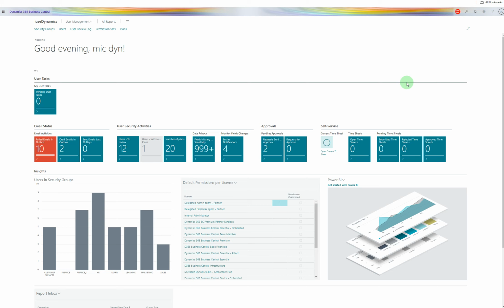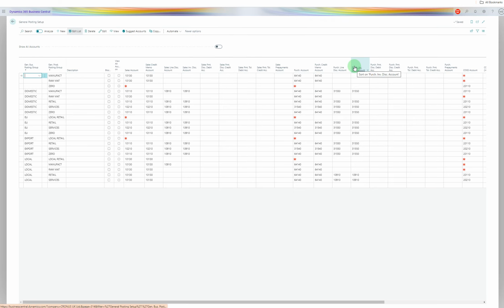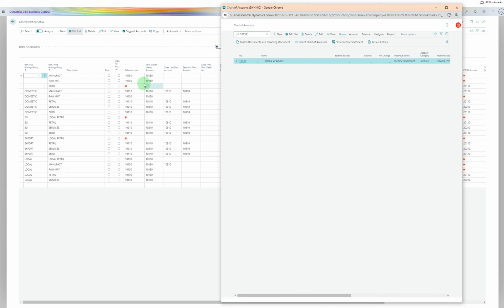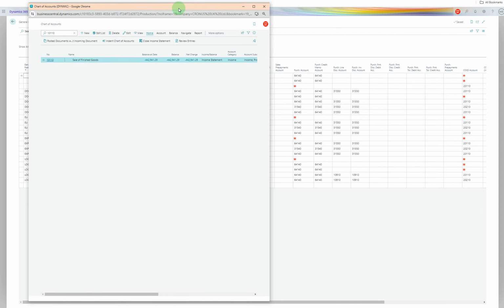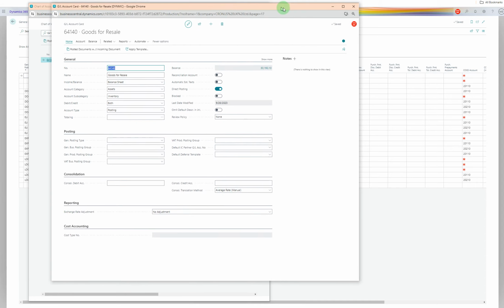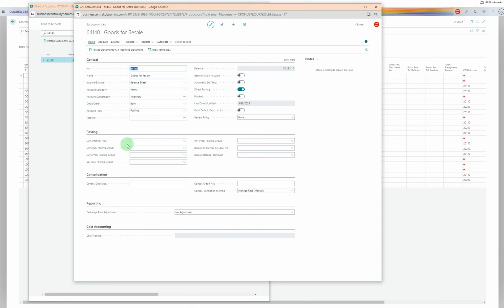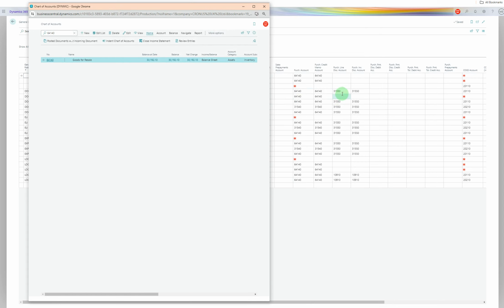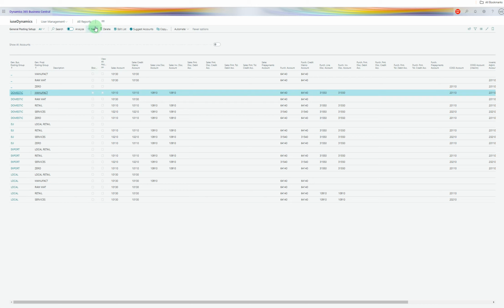General Posting Setup in busienss central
businesscentraltutorial for general posting setup
businesscentral -basics of general posting setup
generalledger -how to check information which goes to the chart of accounts